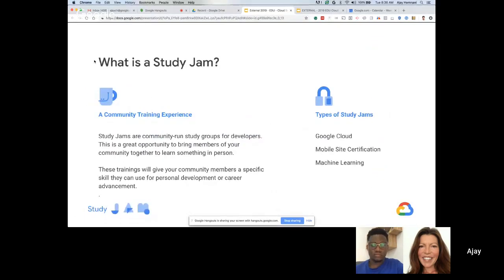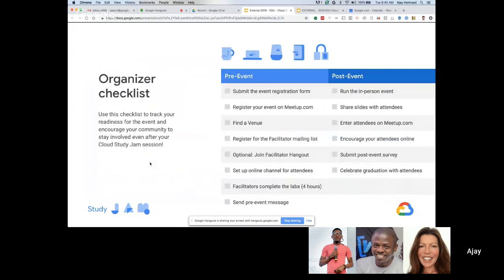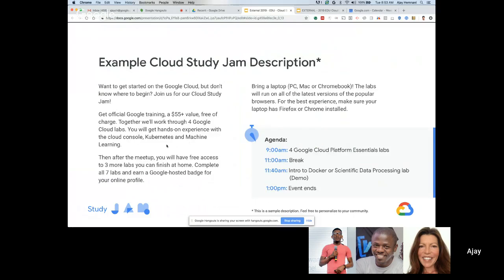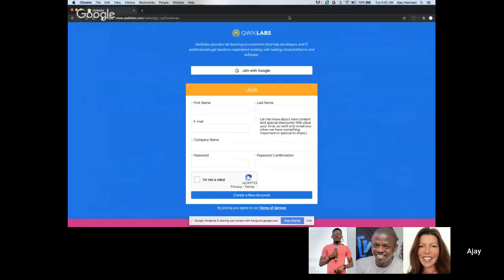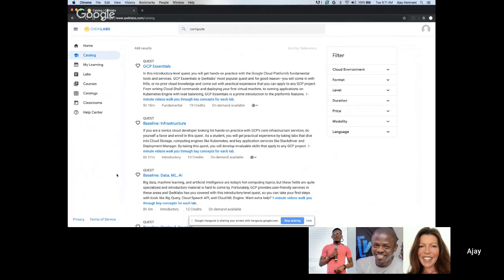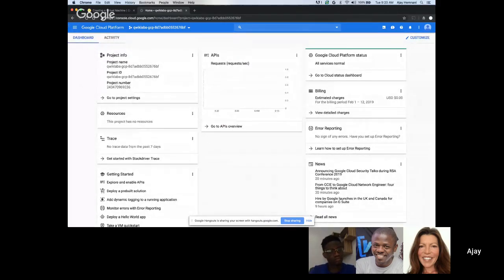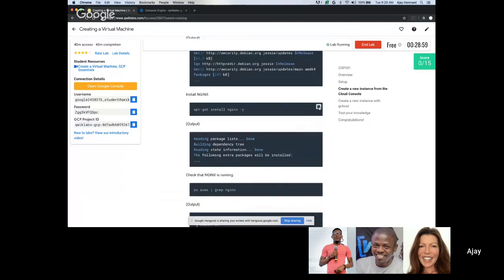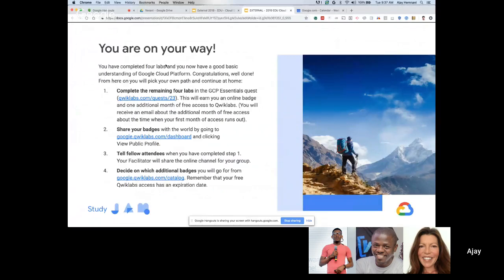DSC SSA Cloud Study Jams Train-the-trainers